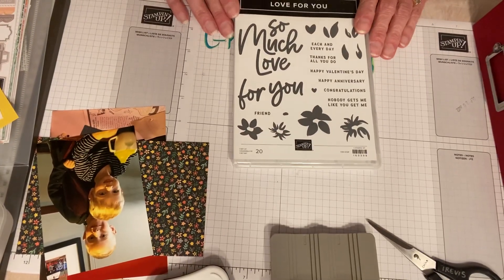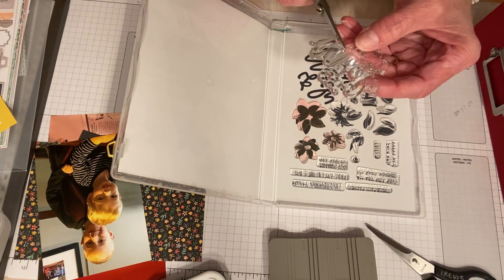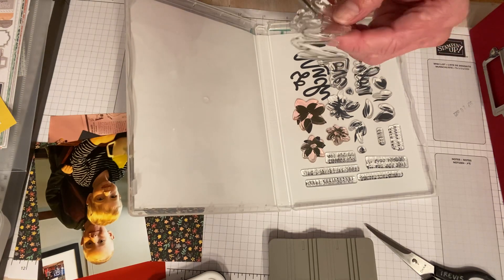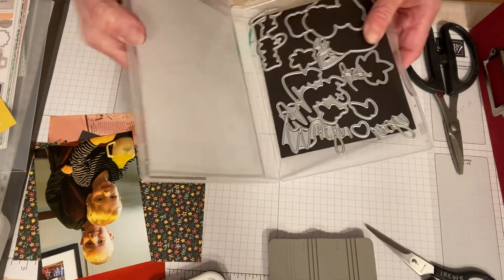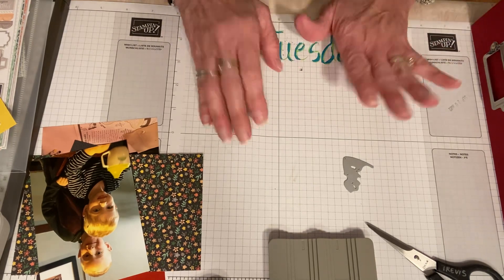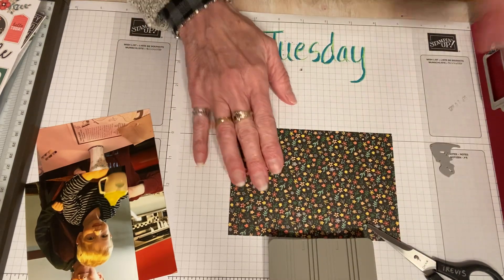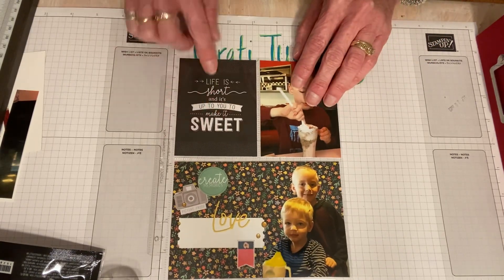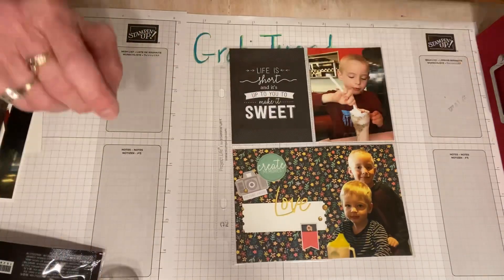Trevis’ February 7, 2023 Stampin’ Up! GratiTuesday 04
Our Gratitude Journaling continues.  Scrapbooking can be so fun and rewarding when you look back to past memories.  You can keep it simple or go crazy with your stamps, punches and embellishments.